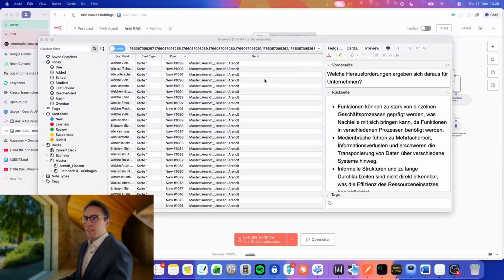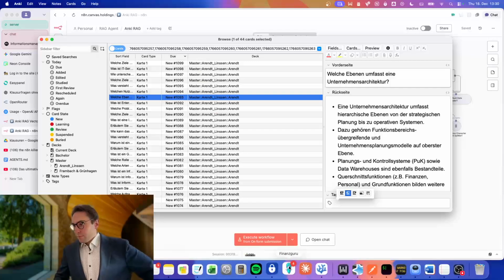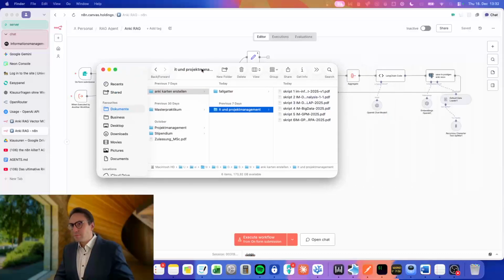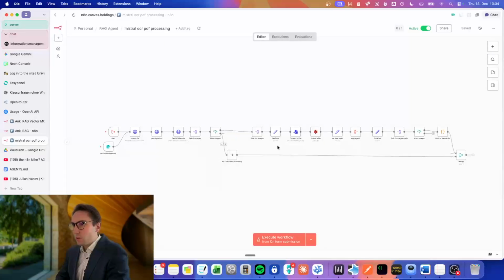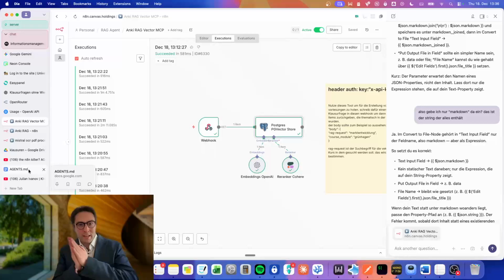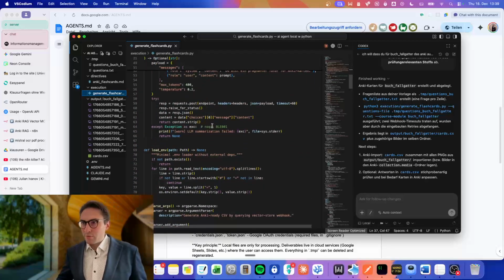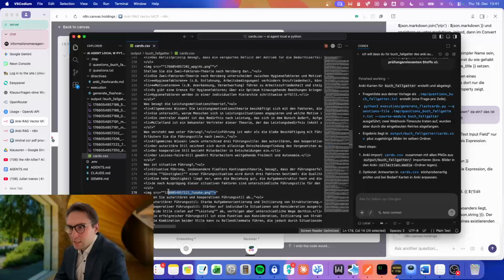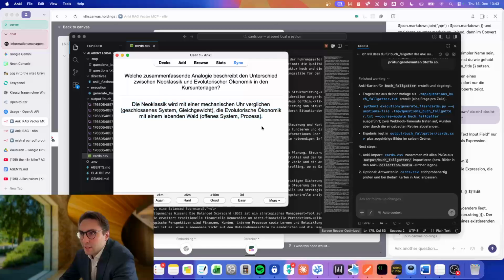RAG Anki Flashcard Agent with n8n and Codex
I remixed the workflows build by other YouTubers to build my own Anki flashcard generator for my university exams